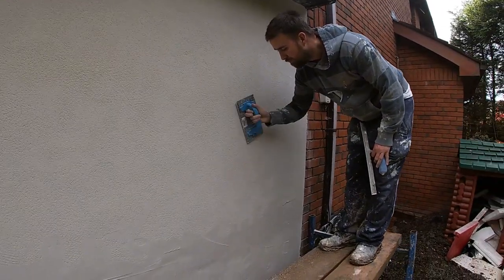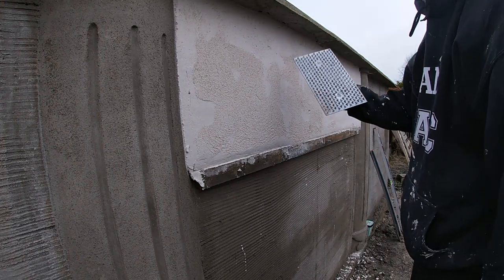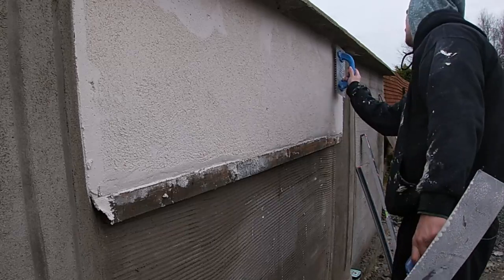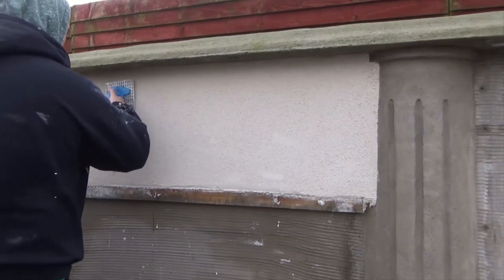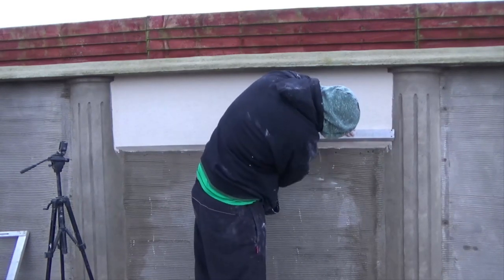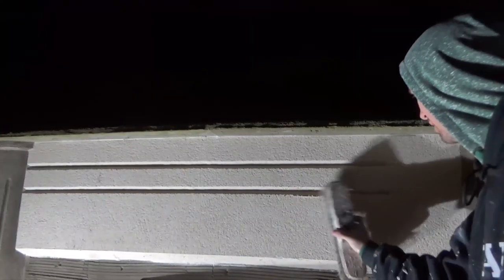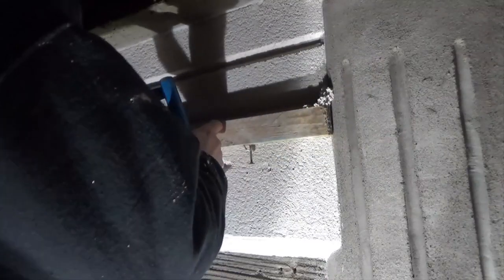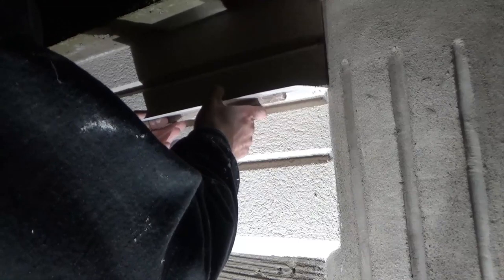K Rend Finishing & Ashlar Cutting in synthetic render demonstration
Demonstrating k rend and ashlar cutting & finishing it to a high standard with rendering tips from start to finish on this synthetic coloured coat render system that is not only breathable but waterproof type of silicone render the popular render is been used more and more on new builds, showing you what could go wrong and how to deal with it helping you understand timings and suction with this render how to find mistakes I call shiners (misses) un finished areas loads of dos and don'ts a great demonstrating for diyers pros and new to the trade k-rend

microphones used =
USB Microphone MAONO =